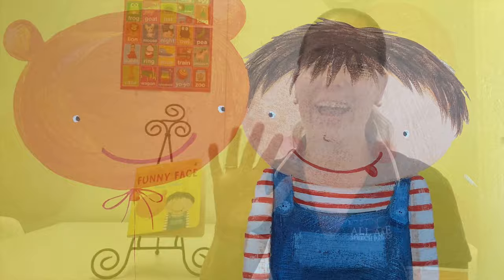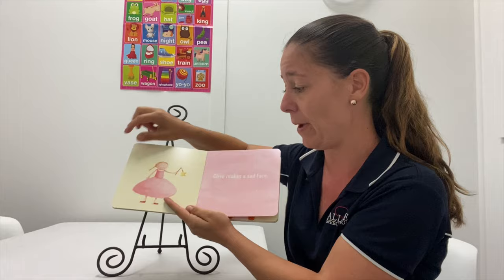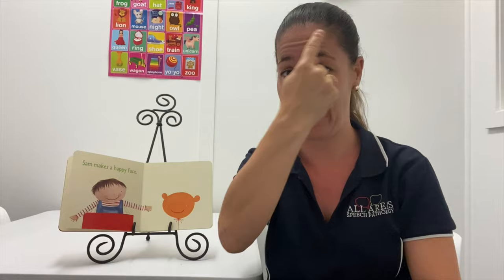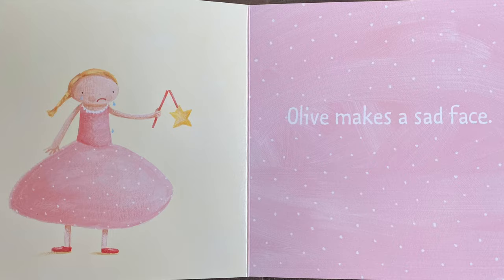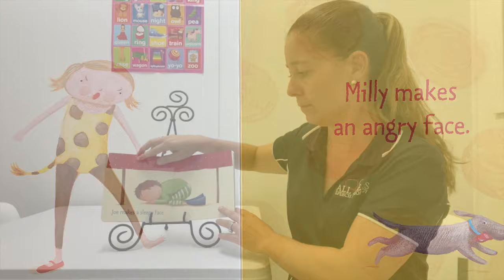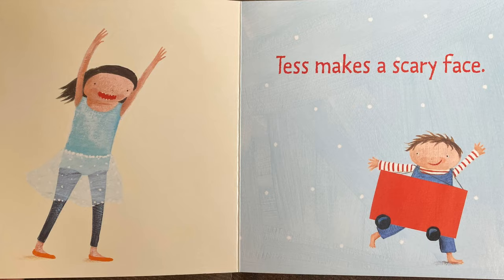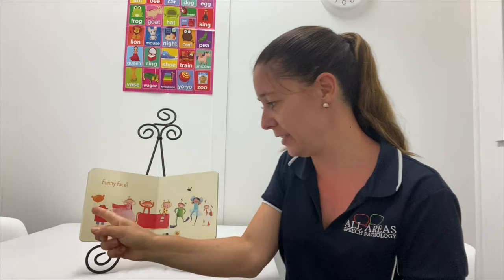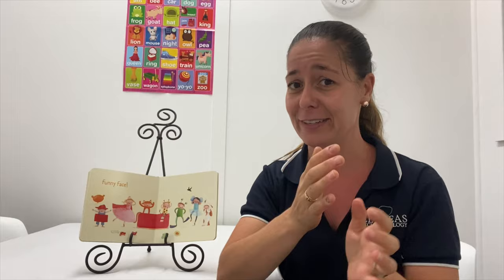storyoftheweek at AASpeech - Funny Face by Anna Walker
Today we are reading “Funny Face” by Anna Walker. It’s a great book to practice some of the signs for feelings/emotions and provides an opportunity to discuss how you’re feeling 🙃🙂😢😡😯

If you’re interested in learning some more signs for feelings check out the video “If you’re happy and you know it” that we recorded for signoftheweek.